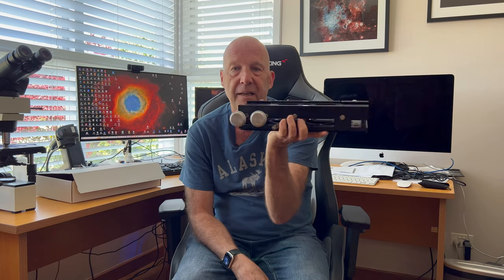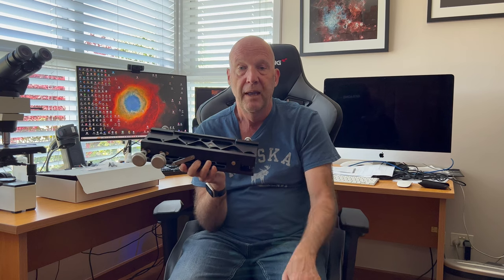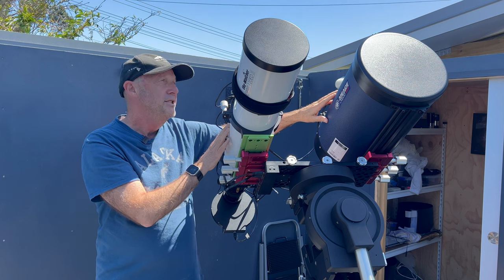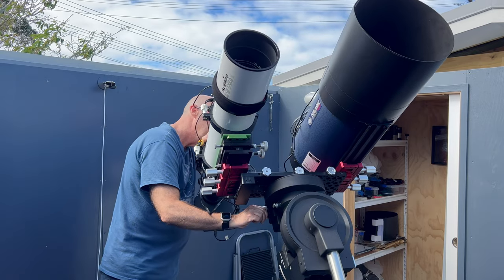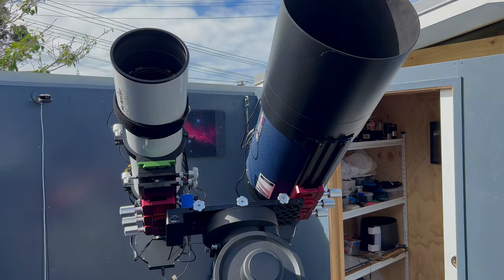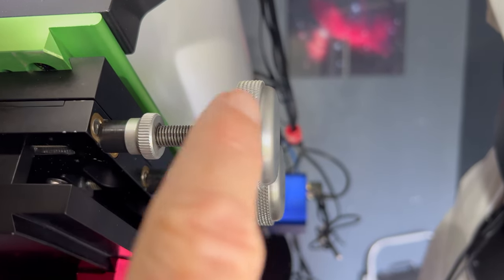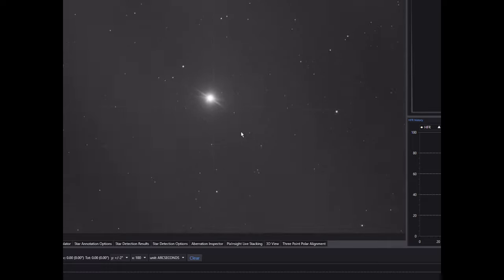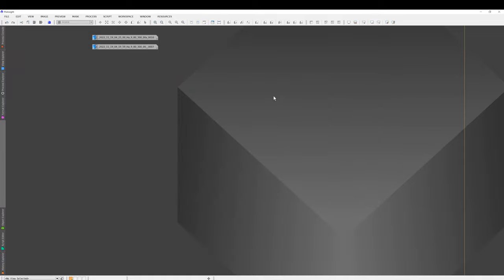Side by side dual imaging rig setup Part 2 with the Optec Libra Alt-AZ Dovetail system.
In  Part 2 of the side by side dual telescope setup. I show how I am aligning the two telescopes using the Optec Libra Alt-AZ dovetail system.